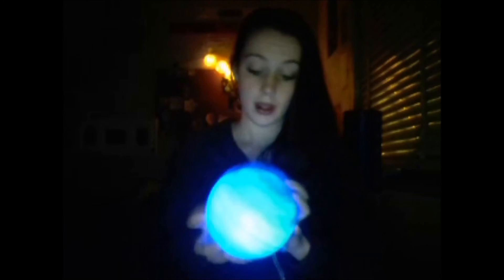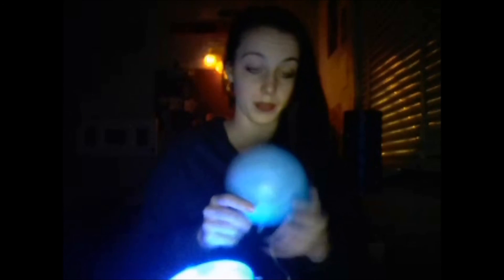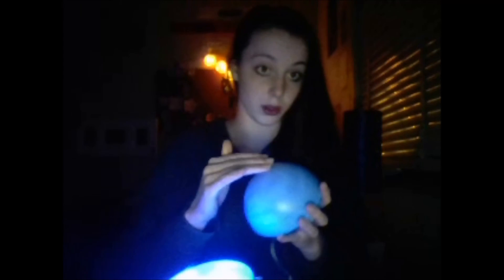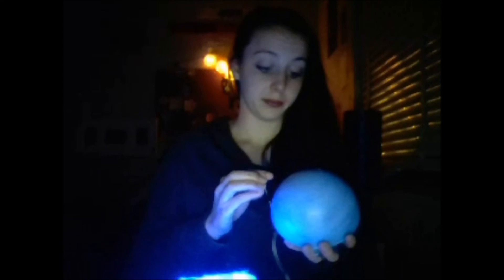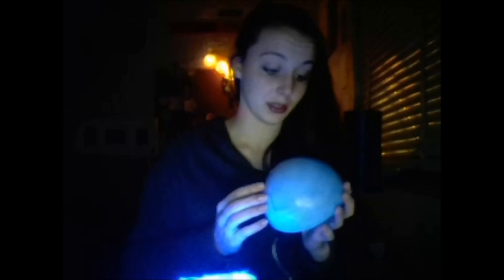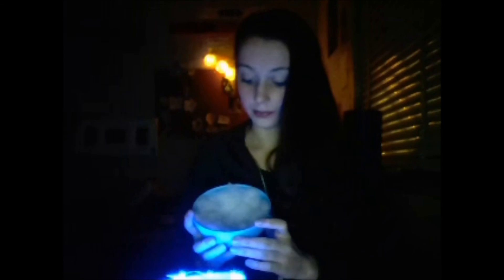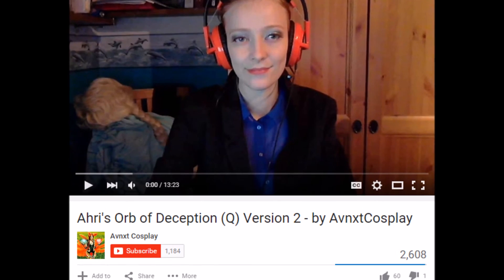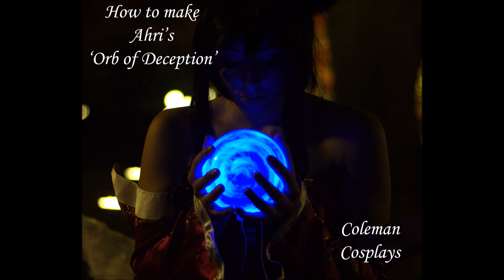Ahri Orb Tutorial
Here is my (very poor quality :P) tutorial on how I made my orb of deception. Tell me what you think and thumbs up and share it!!!

My inspiration for the orb was Avnxt Cosplay ) Please go check her out and the links to my materials are
1) The plastic 2 part hanging ornament (The link actually doesnt exist anymore... but i will keep searching smile emoticon )
2) The Fairy Lights ) *this isn't actually the one i used but it is probably the closest because the one I used are no longer available*